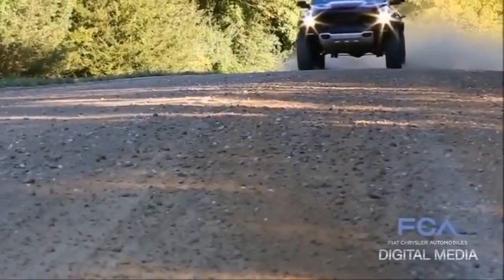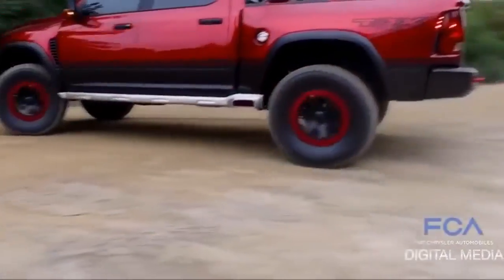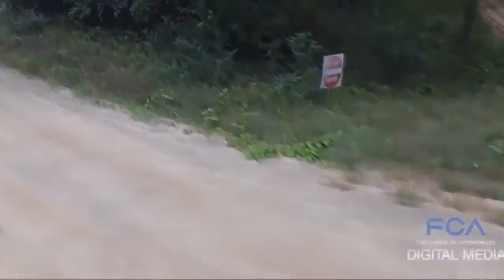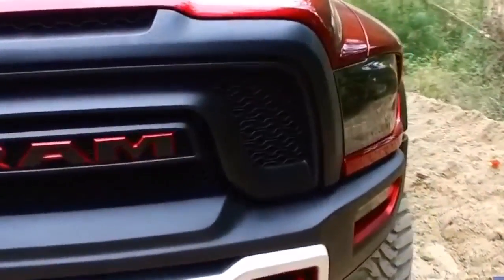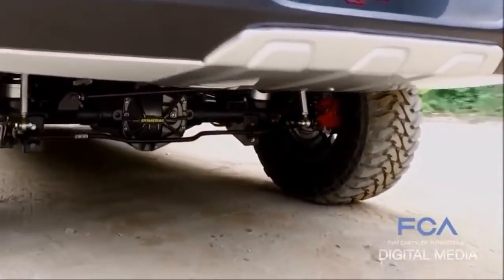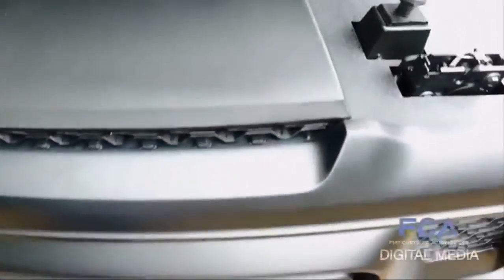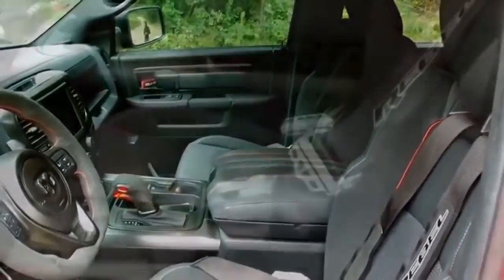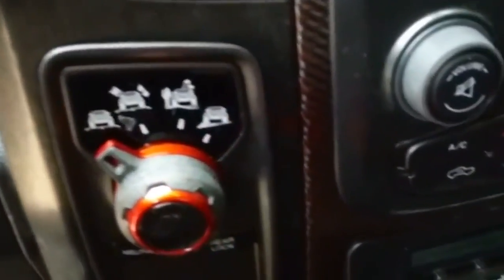RAM Rebel TRX Concept 575hp - Offroad Monster!!!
Ram Reveals New Rebel TRX Concept â€“ 100-mph Off-road Pickup Rips With 575 Supercharged Horsepower Ram Rebel TRX concept is an engineering, design an